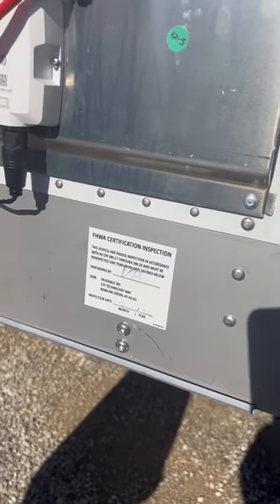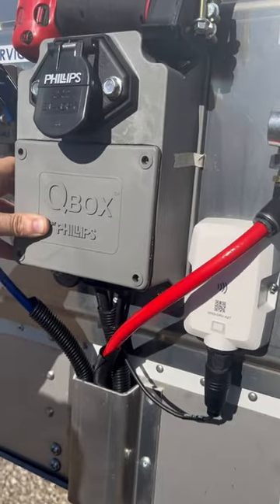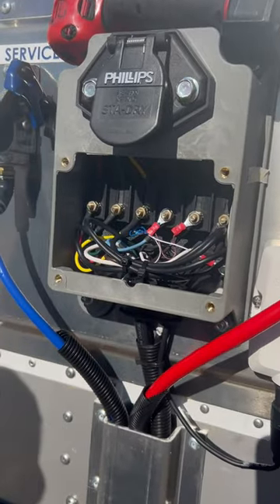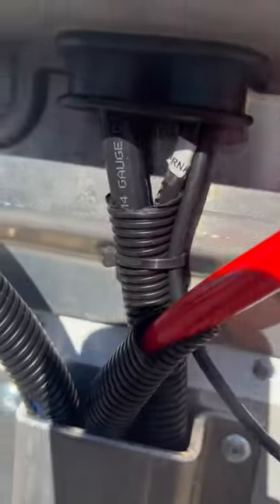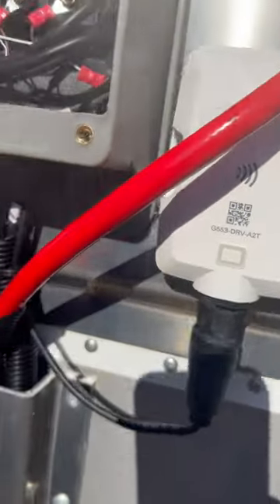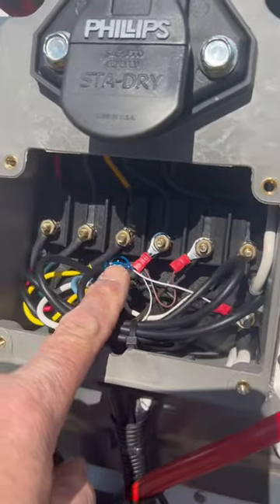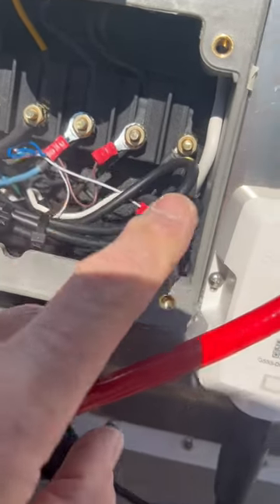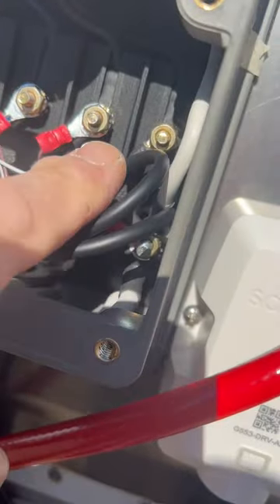Samsara AG 52 3 wire gps install 2023 Fruehauf dry van